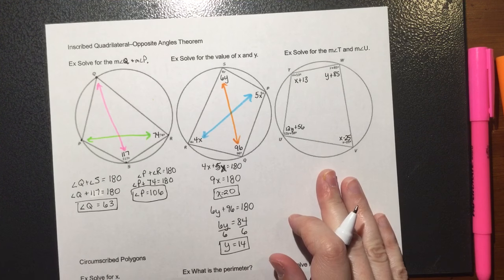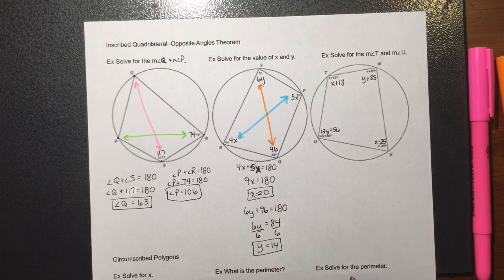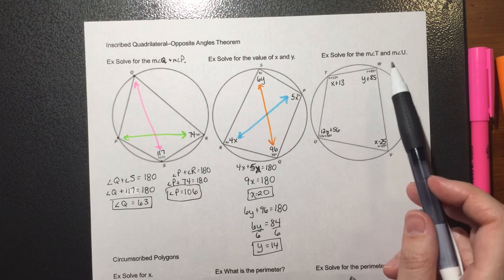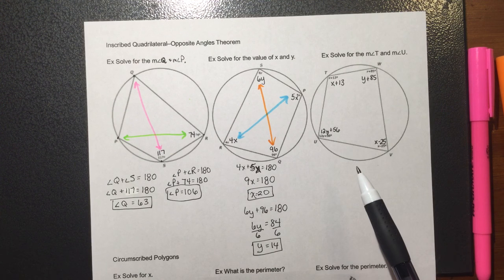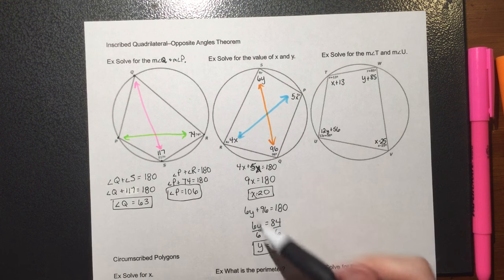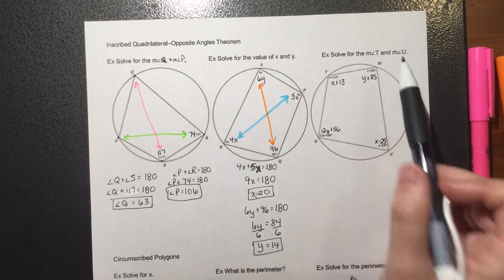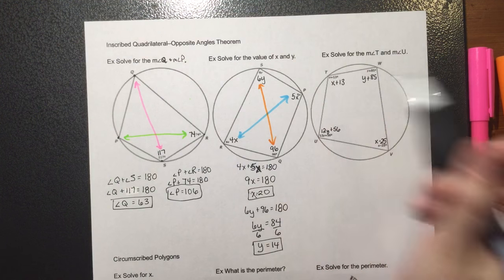Inscribed and Circumscribed Triangles and Quadrilaterals